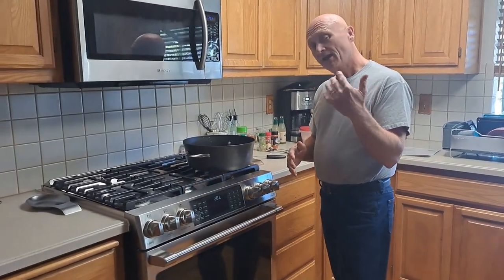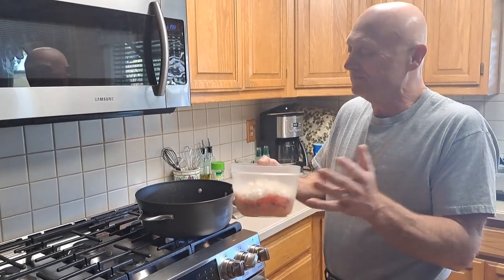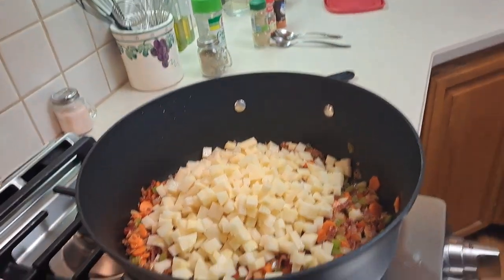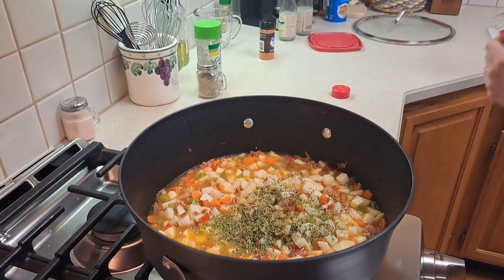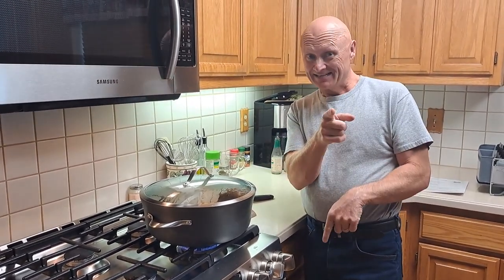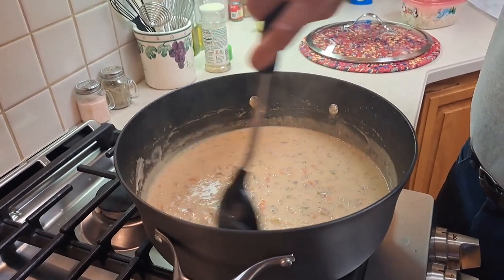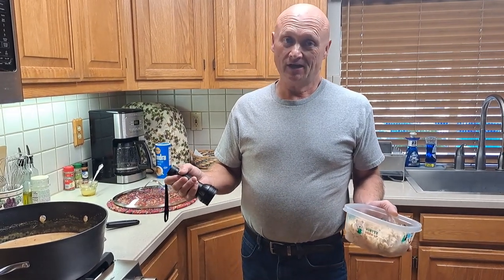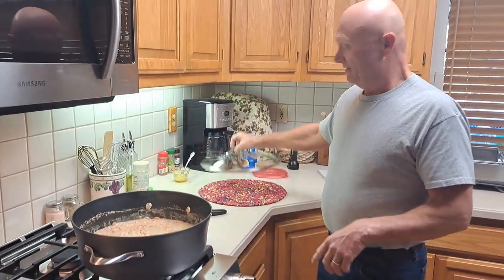How to Make Awesome Crab Chowder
Simple and delicious recipe for crab chowder.